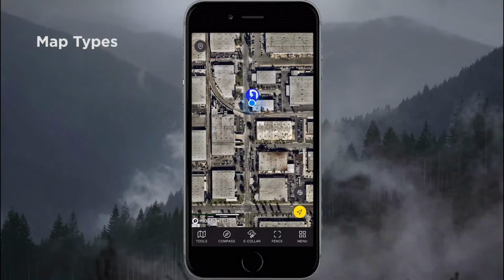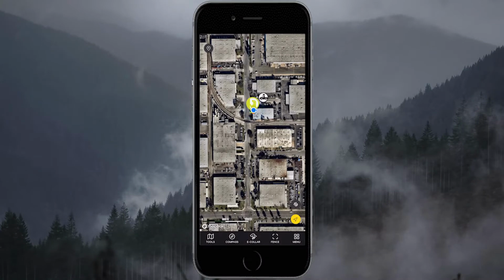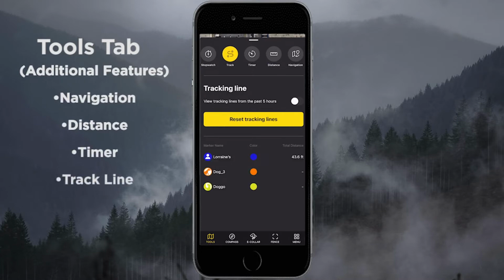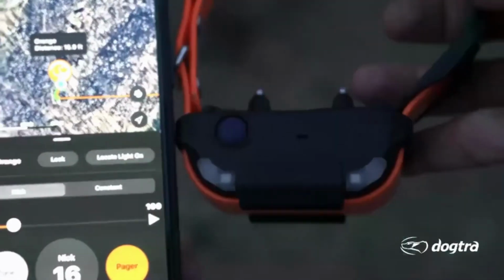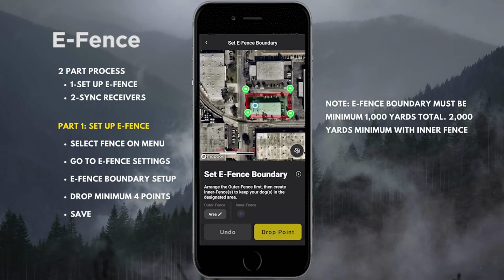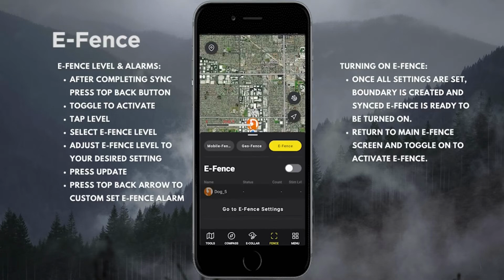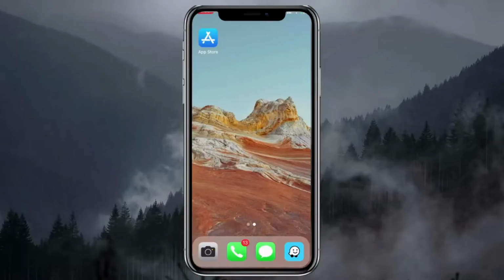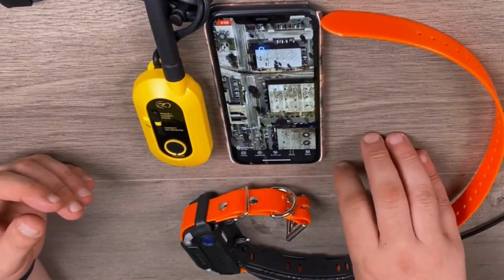Autumn Oaks Booth Video